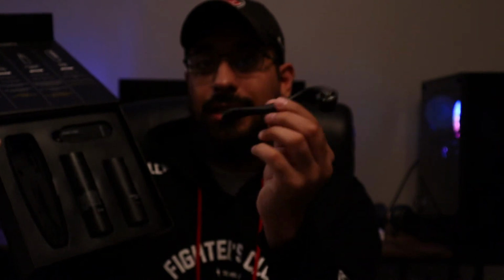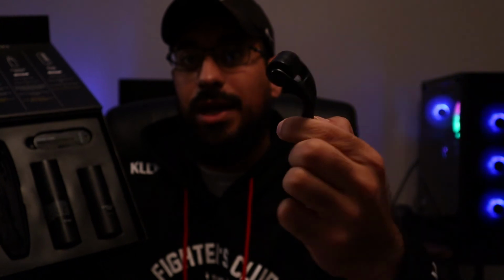Dealing with a patchy beard | Do Derma Roller Really Work?!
Do a Derma Roller Work for your beard??! -- Yes, they do!! Watch the science and demonstration on how to use a derma roller and watch it fix those patchy beards!